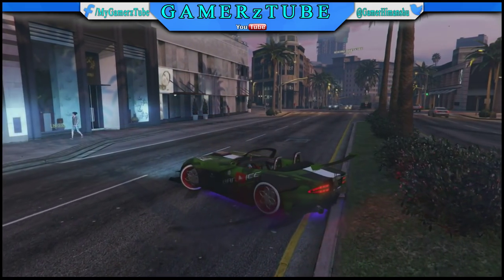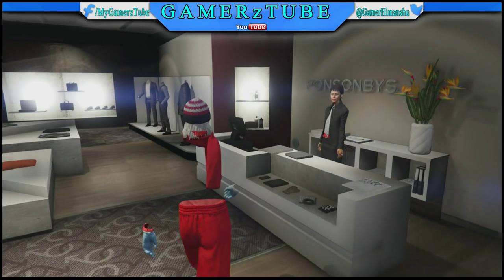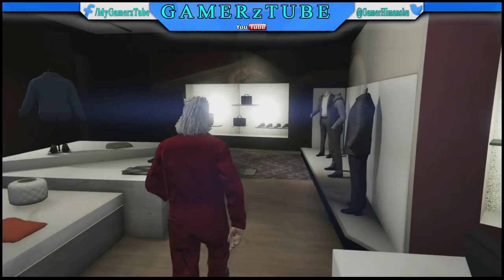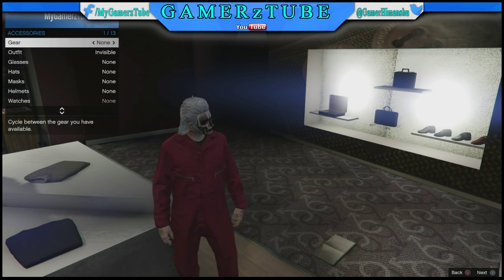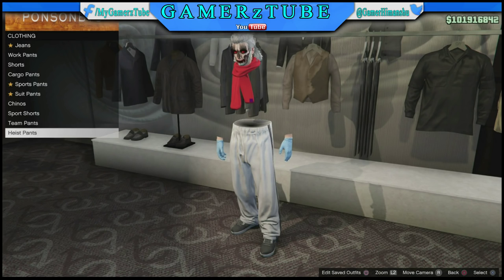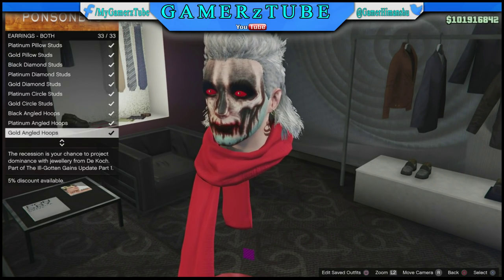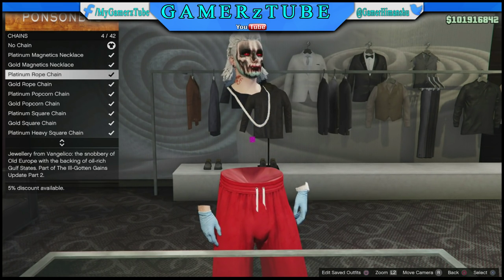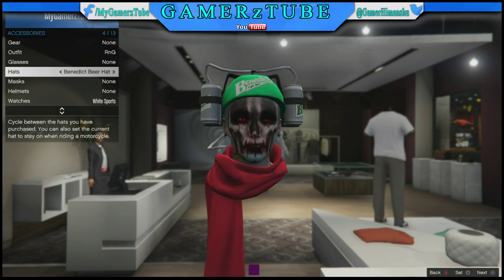GTA 5 ONLINE best outfits to wear in gta5 online - What you think about this cool one ??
CLICK LIKE BUTTON IF YOU LIKE !!

-GamerzTube